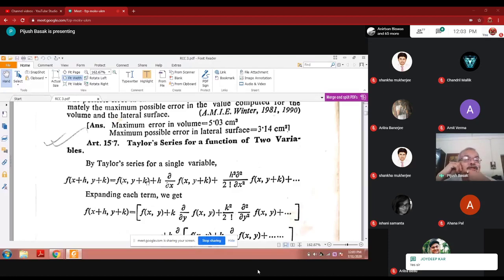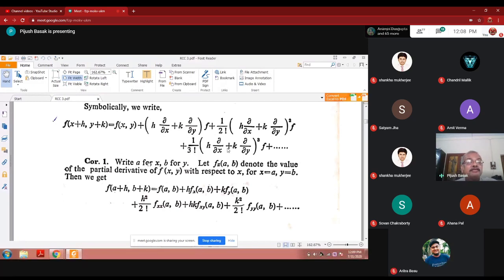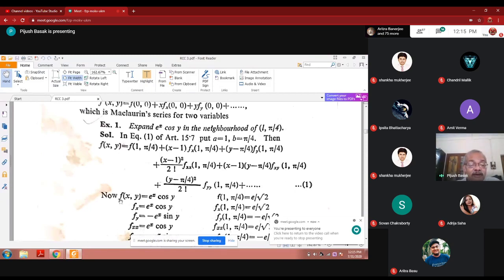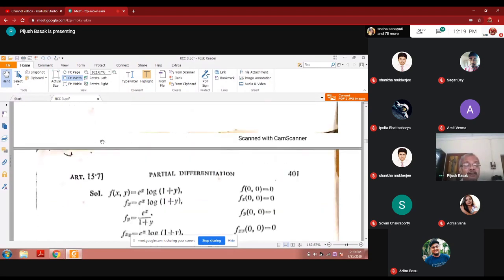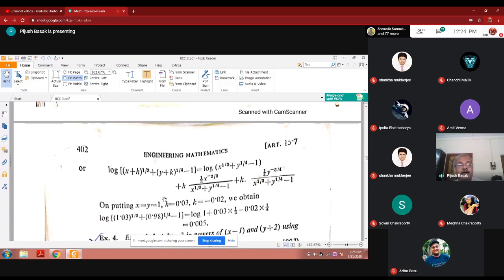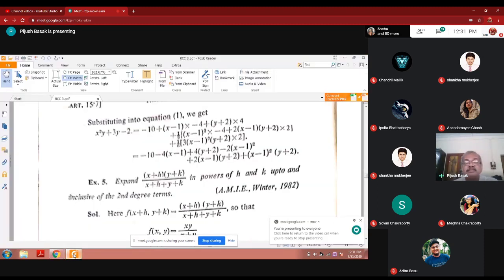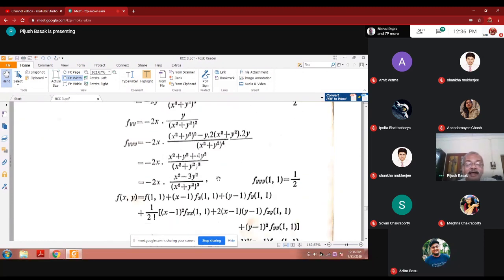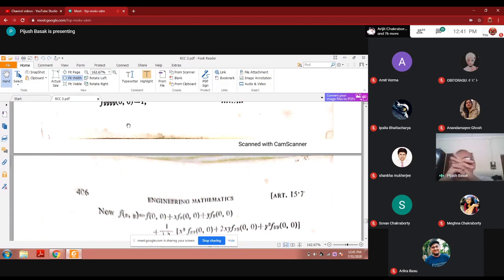BSC-301 Mathematics - III Differential Calculas 31/07/2020 Dr. Pijush Basak Day - 2 Class - 2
BSC-301 Mathematics - III Differential Calculas 31/07/2020 Dr. Pijush Basak Day - 2 Class - 2 Time : 12 P.M